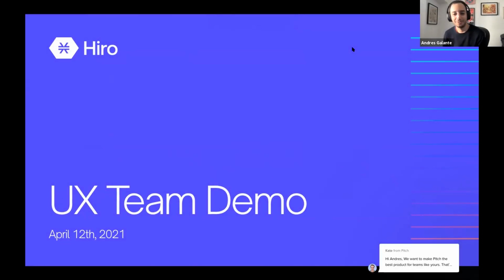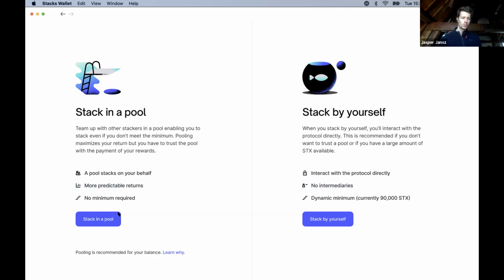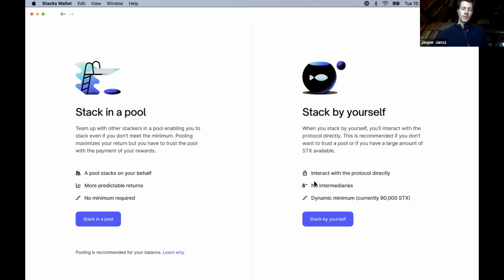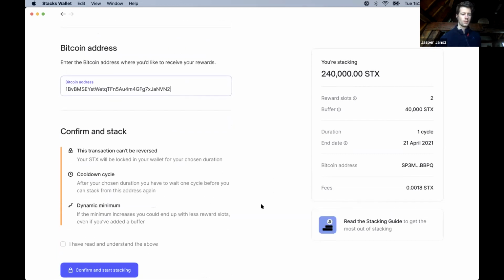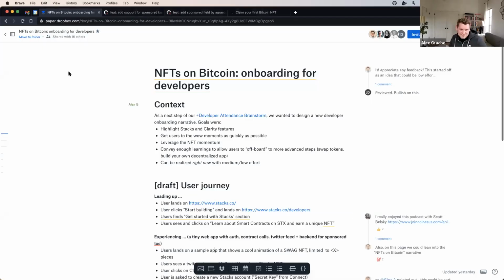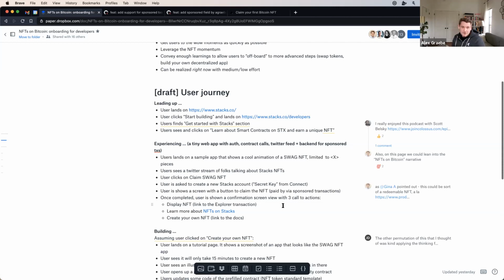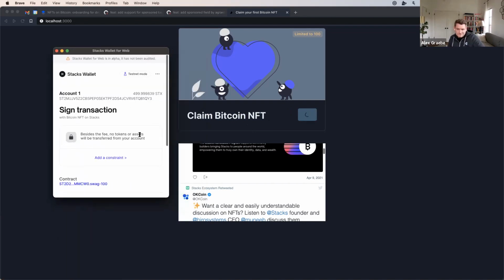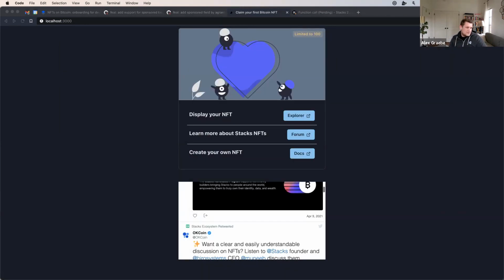UX Team Demo Day | April 12, 2021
UX Team Demo Day on April 12, 2021, led by Andrés Galante, Engineering Manager at Hiro.

This session showcases:
* Desktop Wallet
       - Test automation flow
       - Design updates for the stacking and delegation flows
* Web Wallet
       - Security audit updates
* BNS updates